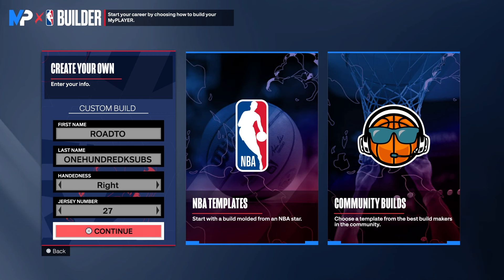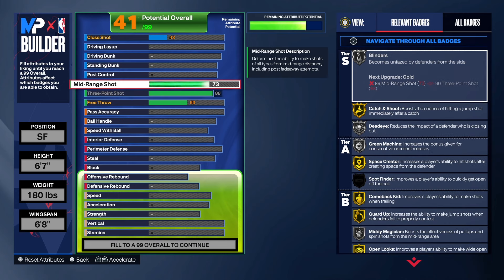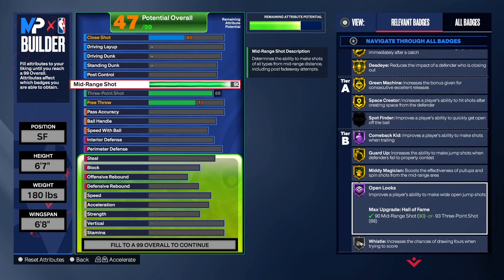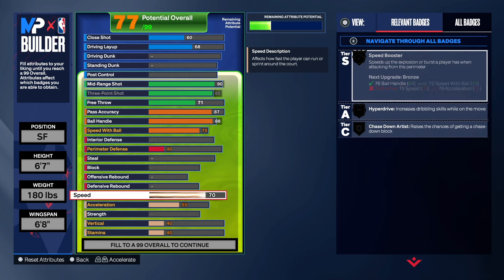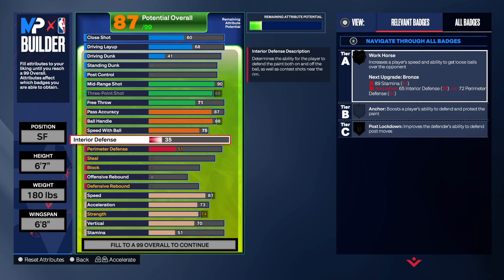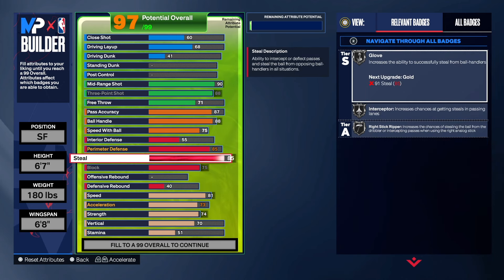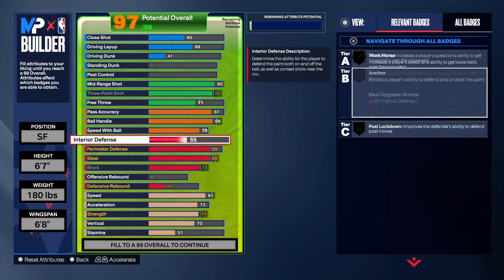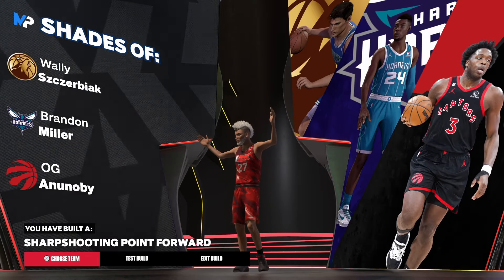*RARE* SHARPSHOOTING POINT FORWARD BUILD ON NBA 2K24 NEXT GEN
MICROPHONE USED IN VIDEO: